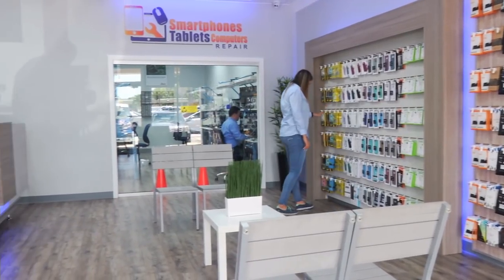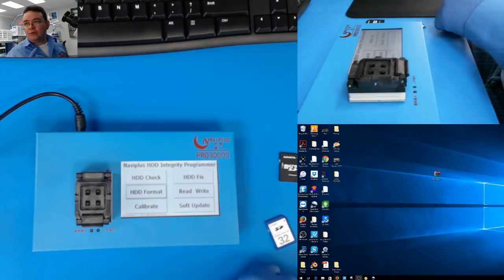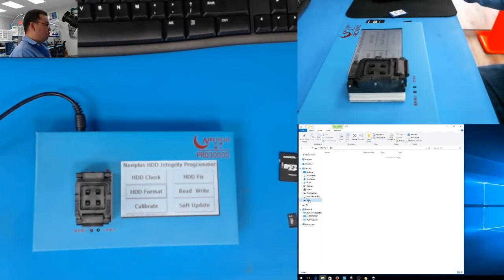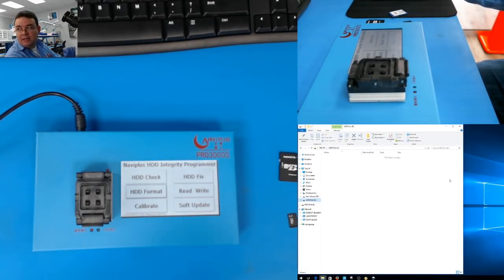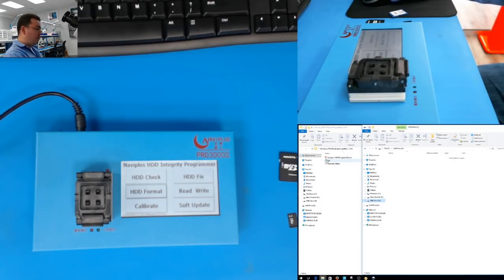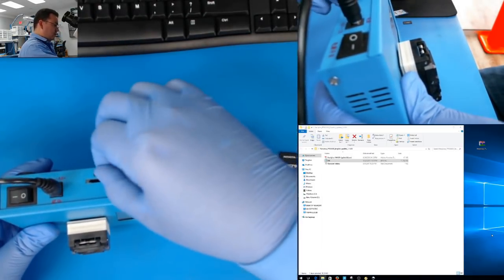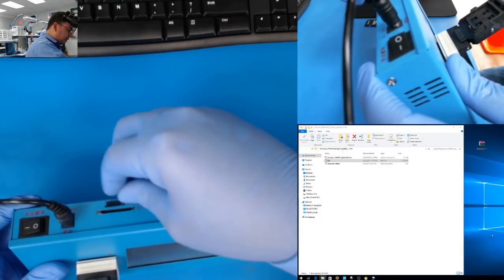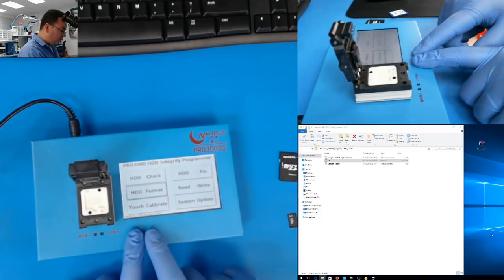Naviplus Pro 3000s update for ios 11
In this video I explain step by step how to do the update to naviplus pro 3000s. En este video les explico paso a paso como hacerle el update a la naviplus pro 3000s
NaviPlus Update